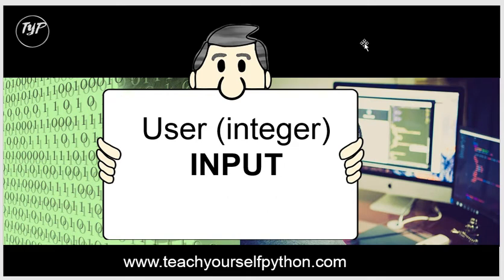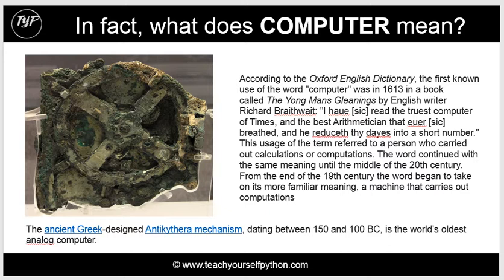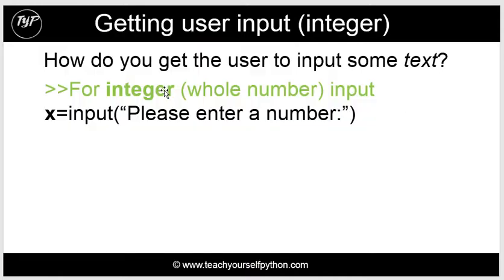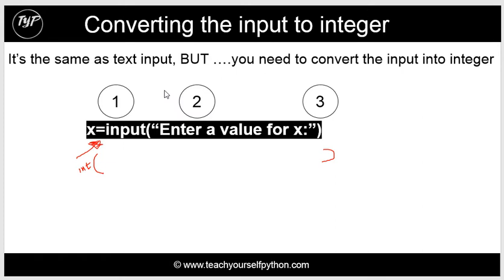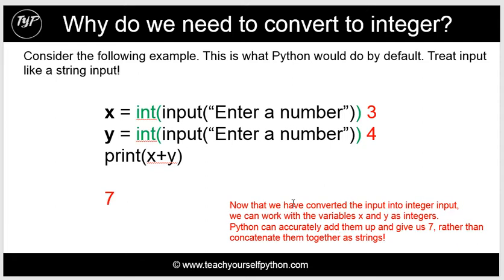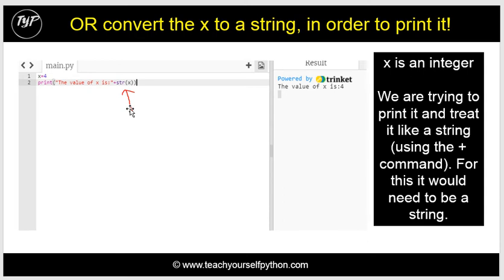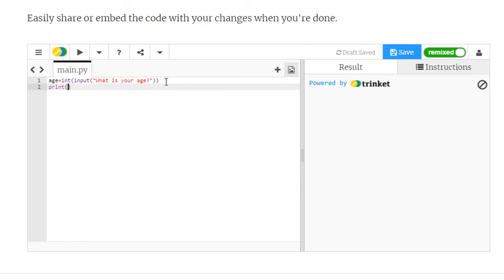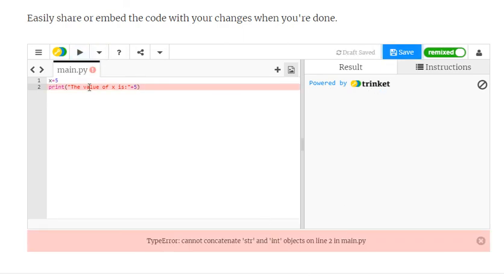#5 - Integer Input - absolute beginner series by